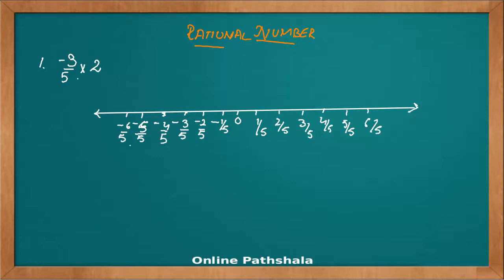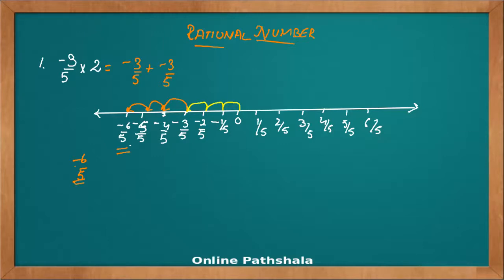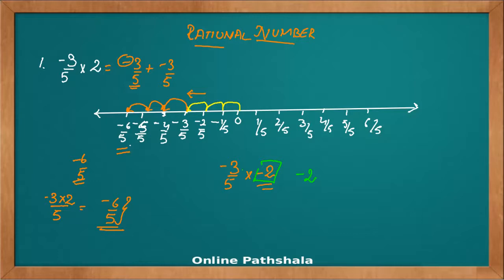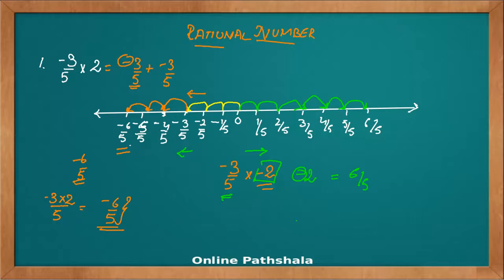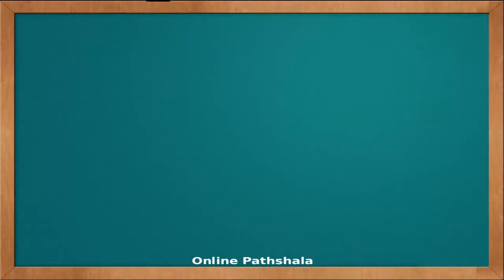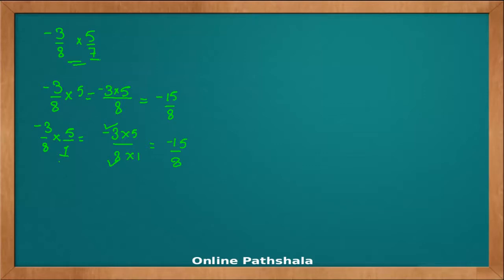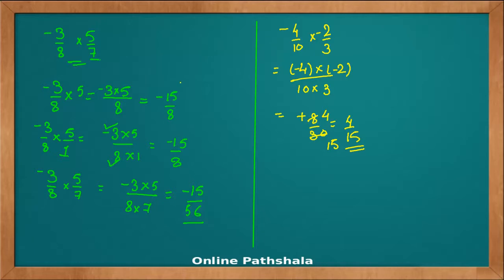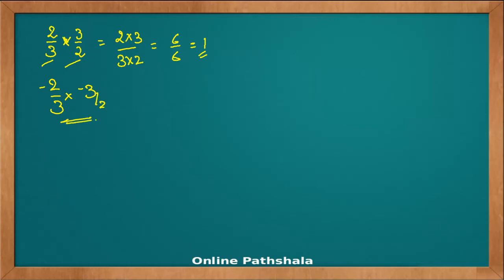Ch09_05 Rational Numbers CBSE MATHS